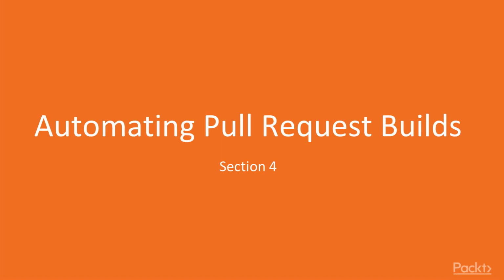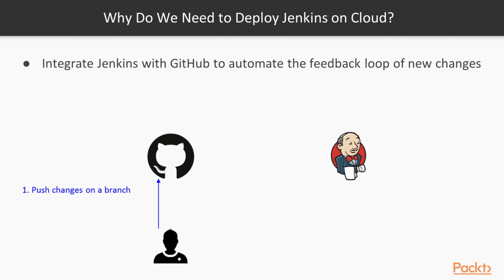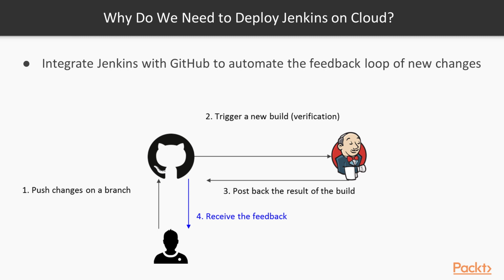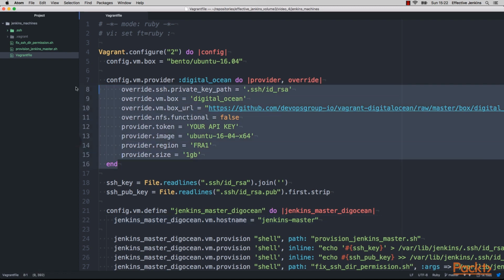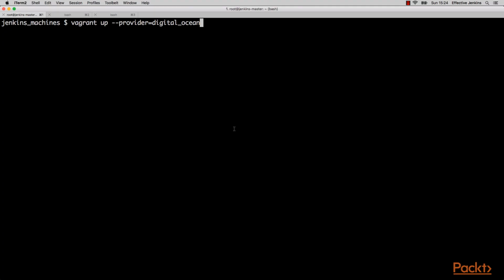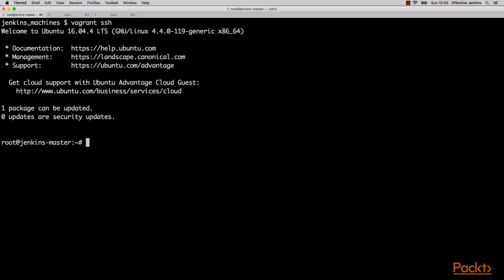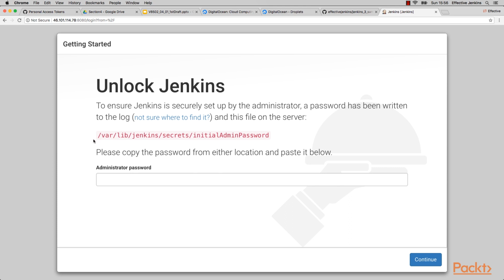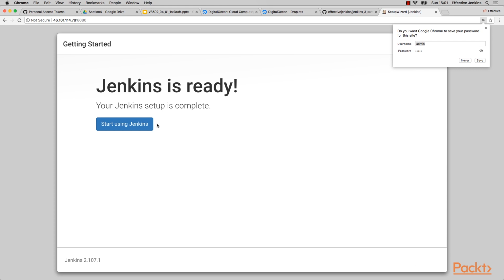Effective Jenkins: Improving Quality in Delivery Pipeline with Jenkins: Jenkins Cloud|packtpub.com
This video tutorial has been taken from Effective Jenkins: Improving Quality in the Delivery Pipeline with Jenkins. You can learn more and buy the full video course